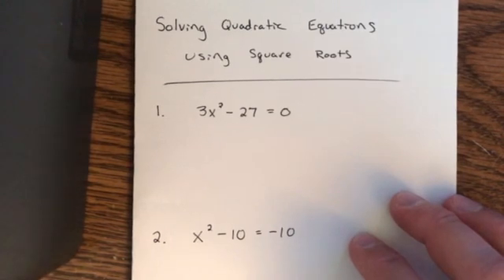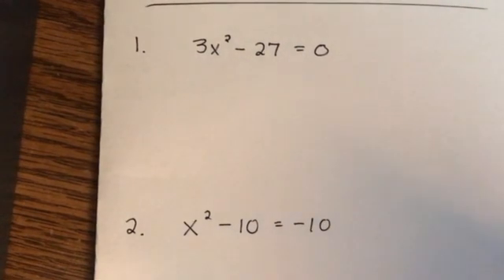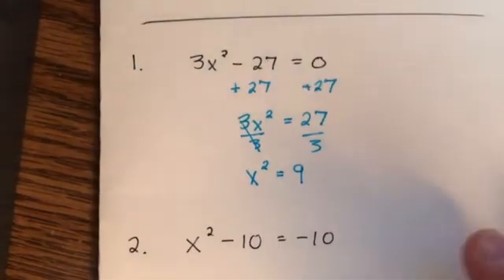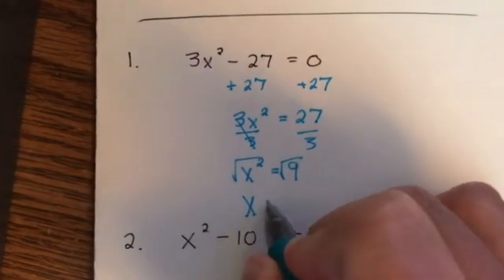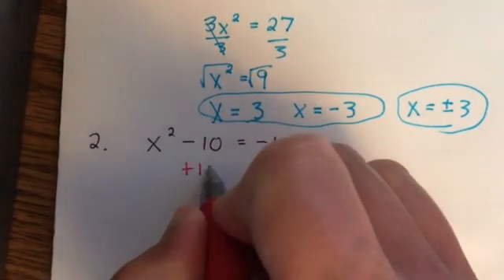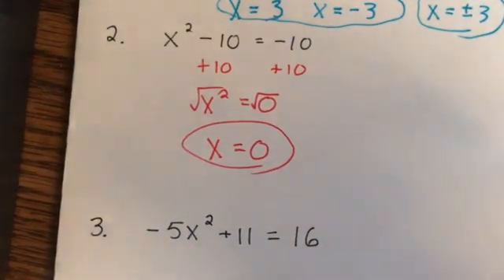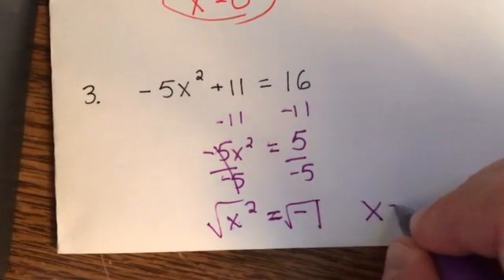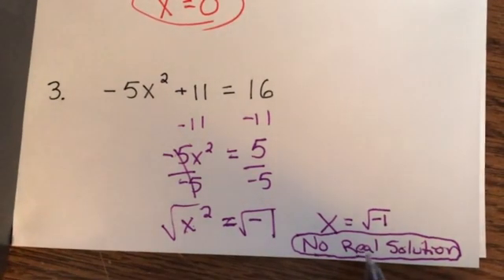Solving Equations Using Square Roots